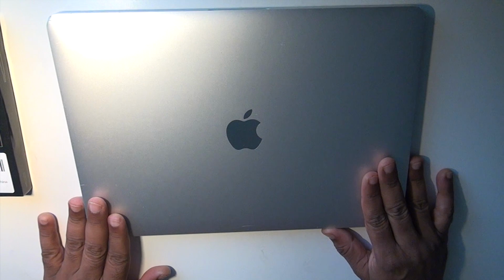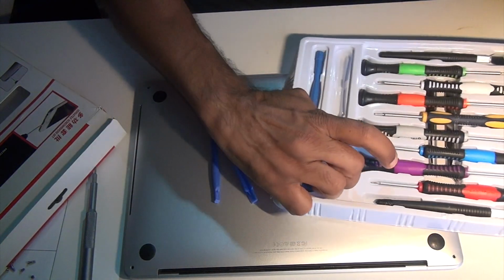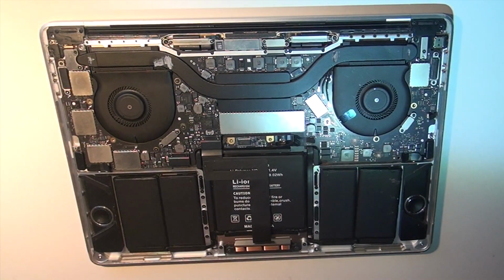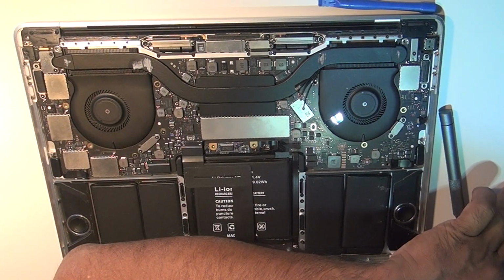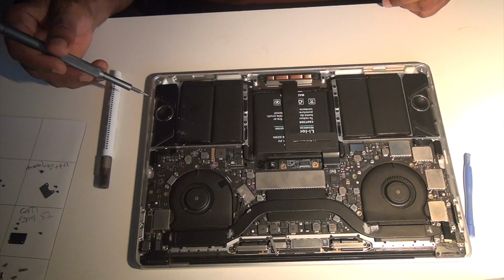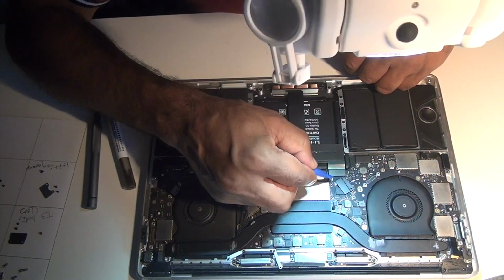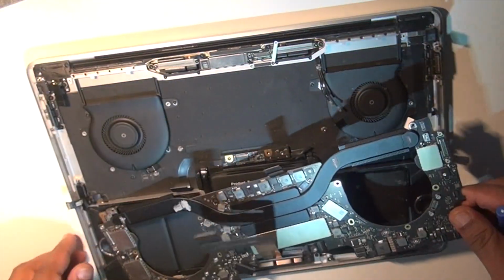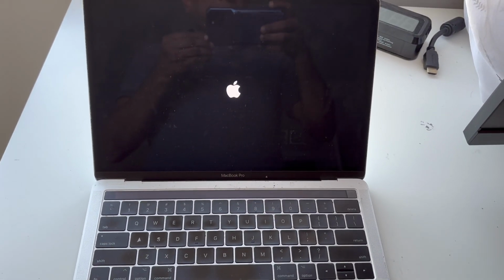Macbook Pro 2018 A1706 fan replacement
Macbook Pro 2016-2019 Fan replacement DIY video:

1. Willhom CPU Cooling Fan Left + Right Replacment for MacBook Pro 13" Retina (Touch Bar, Late 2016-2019) A1706 A1989
2. AXTH 25-in-1 Small Precision Screwdriver Set,
3. Headband Magnifying Glass
4. Kaisi Professional Electronics Opening Pry Tool Repair Kit